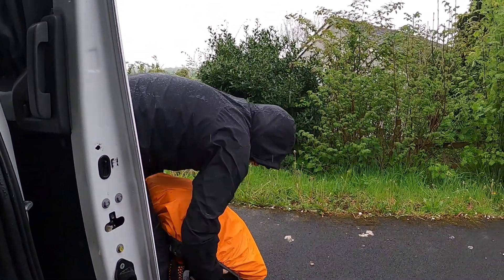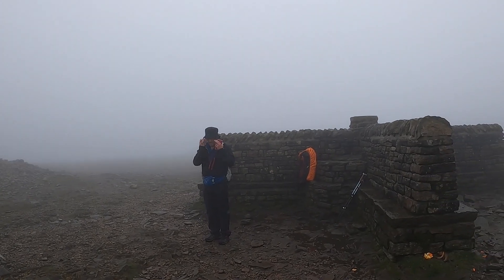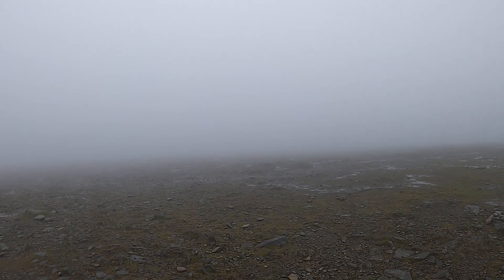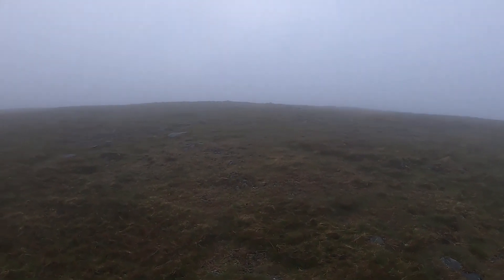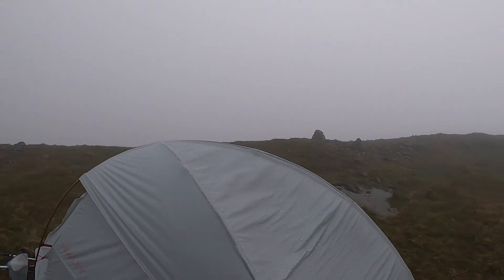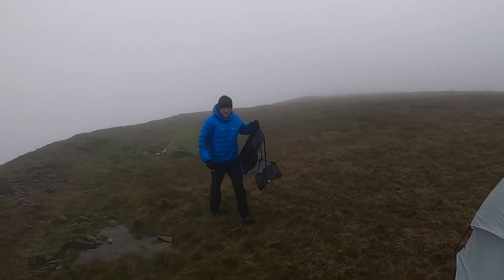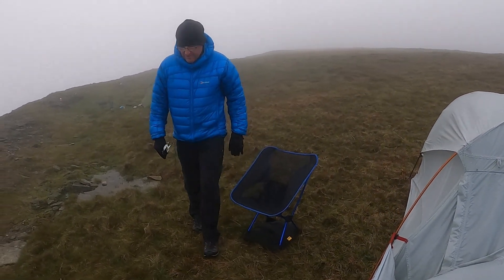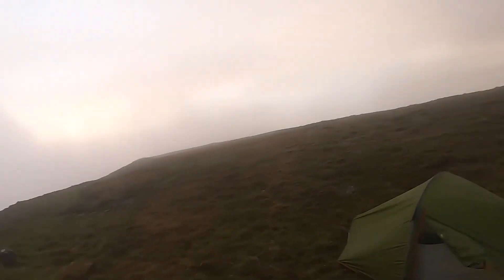Not On My Todd up Ingleborough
This year I'd decided to camp of each of Yorkshire's 3 Peaks, in January I was in a tent up Pen-Y-Ghent and followed that with a windy night on Whernside. To complete the trilogy it was time to tackle Ingleborough and as you'll see I wasn't On My Todd.